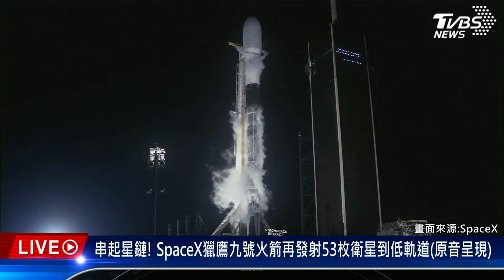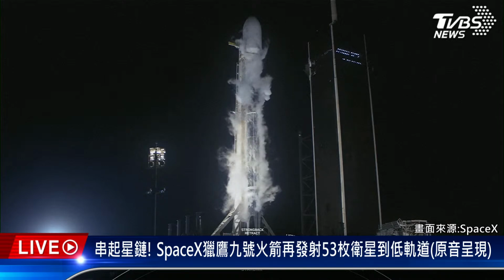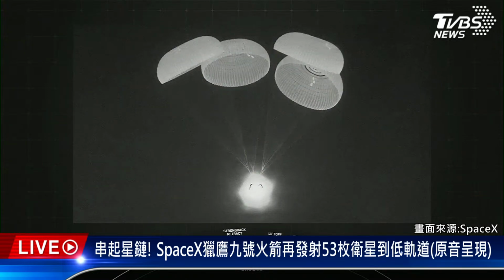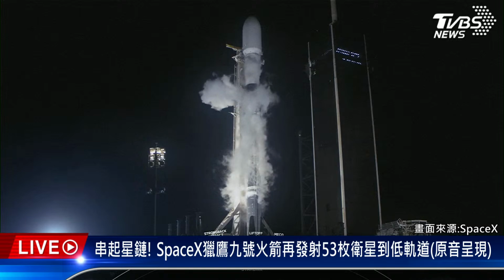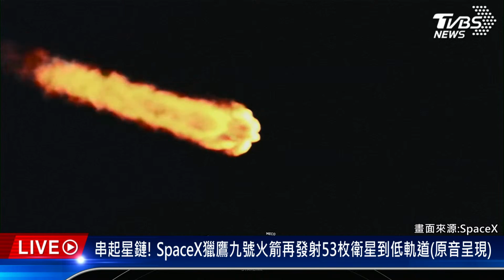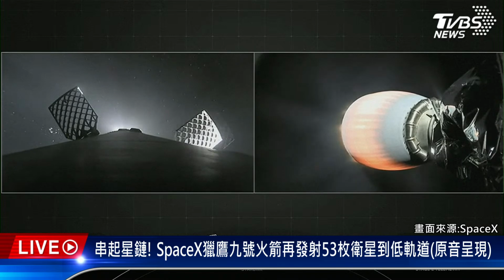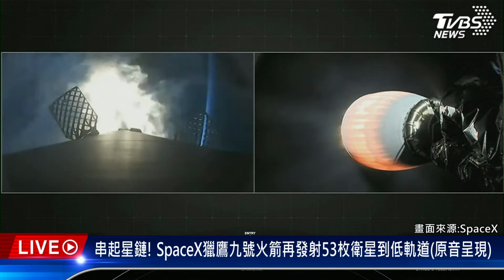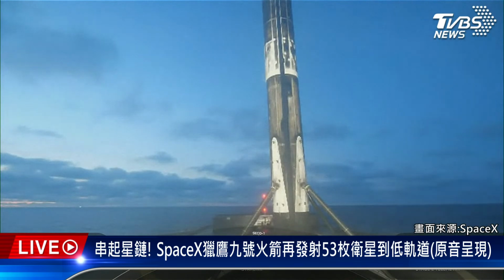串起星鏈! SpaceX獵鷹九號火箭再發射53枚衛星到低軌道(原音呈現)LIVE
鎖定【TVBS國際+】頻道，透過多元觀點，告訴您不一樣的世界！
TVBS Global News Channel

●下載【TVBS國際+APP】深入剖析國際時事！
●追蹤【FOCUS全球新聞 FB】最新發展即時更新